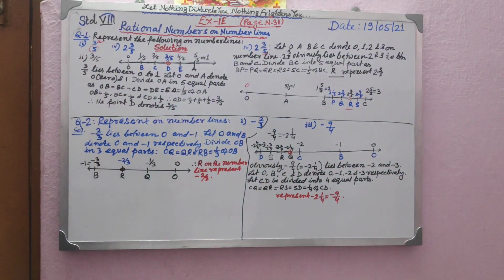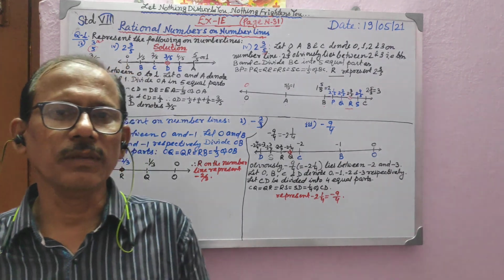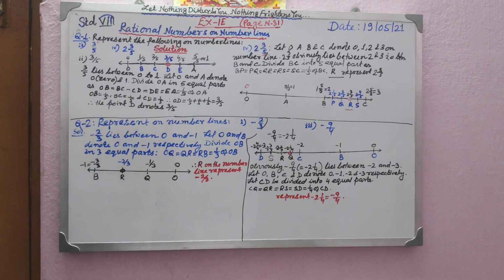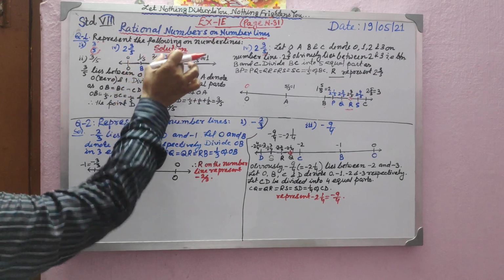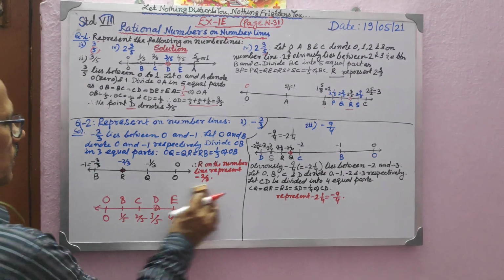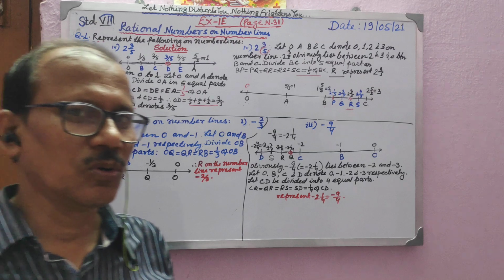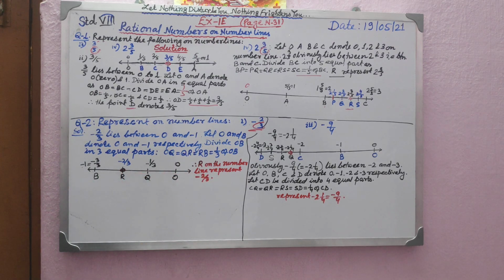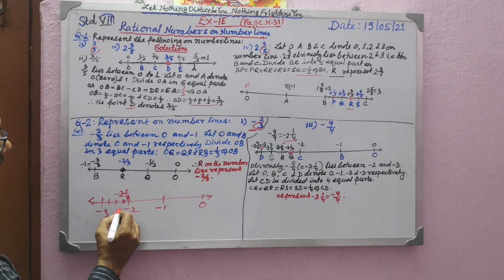Std. VIII, Maths : Rational Numbers on Number Lines